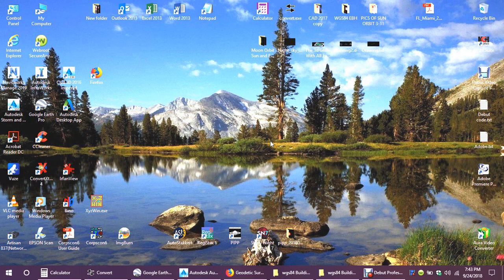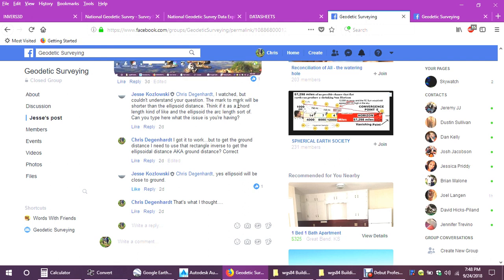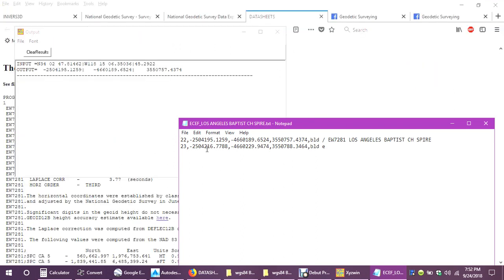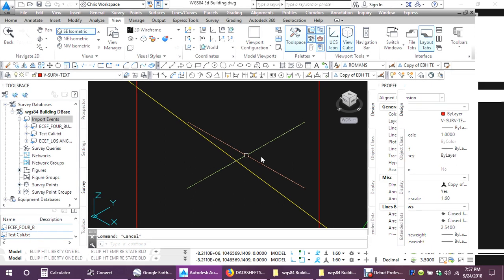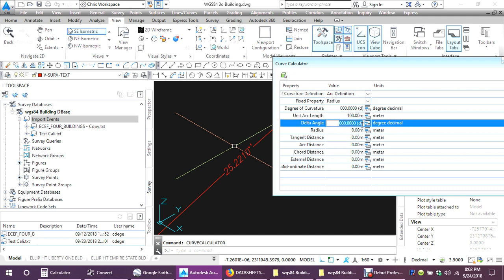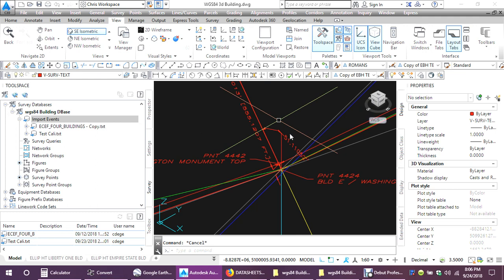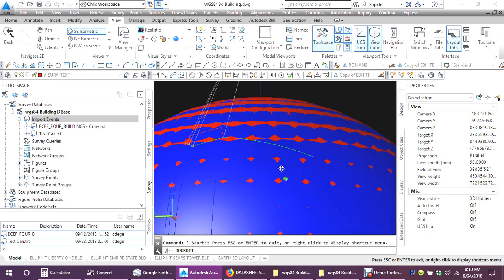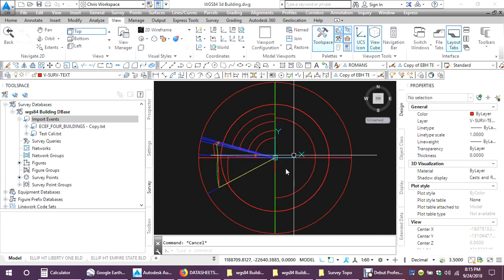WGS84 ECEF Cartesian Coordinates. Ellipsoid distance = ground distance - By CD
Los Angeles to Sears Tower to Washington Monument to One Liberty Place to Empire State Building